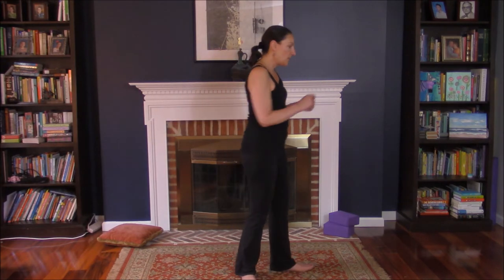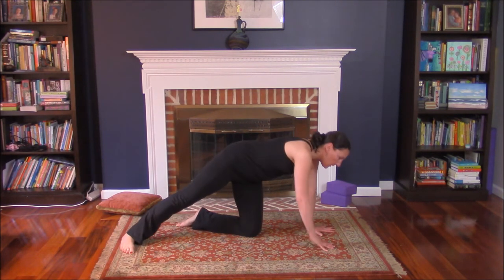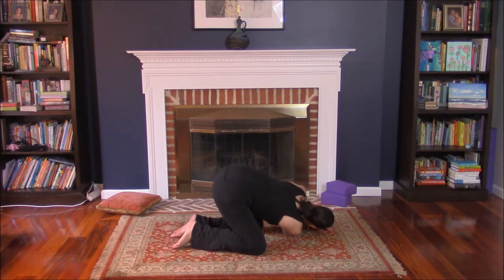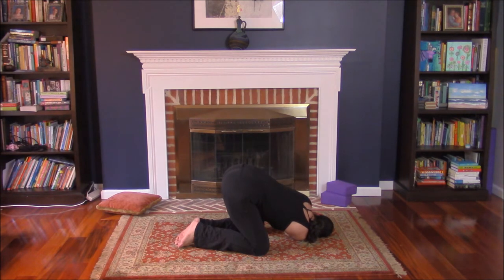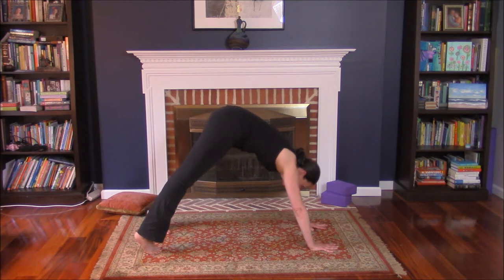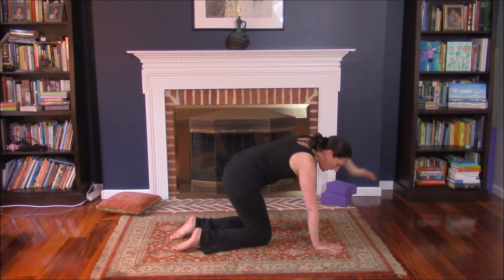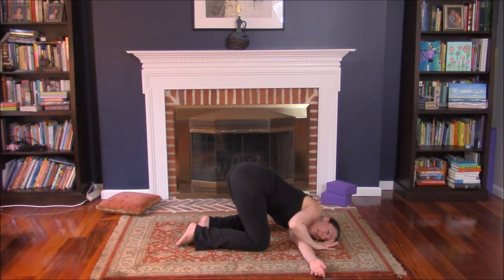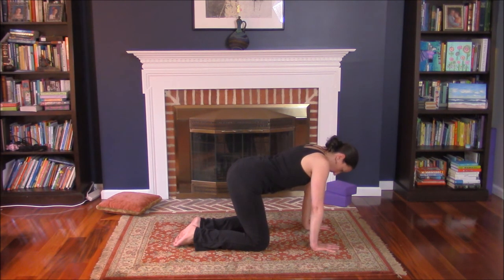Yoga's Thread the Needle - Open Side, Shoulders and Hips [Tambuli Media]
Yoga teacher Wendy Krauss Talis shows an amazing Yoga Flow combining Sun Salutation, Plank, Thread the Needle, Cat and Cow.

TAMBULI MEDIA is proud to be a leader in preservation and promotion of Self-Directed Wellness and Mind-Body martial arts through its books, videos, articles, and distance learning courses. Please browse our titles, read our blog, watch our videos, and share your favorite pages on social media.